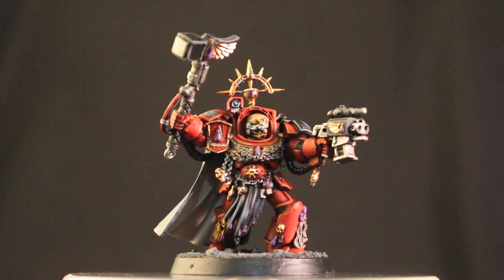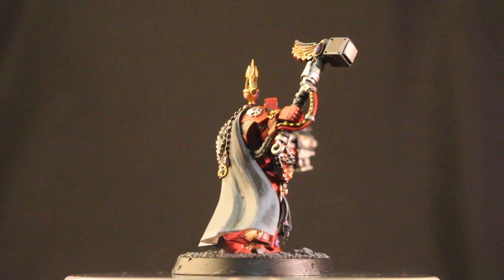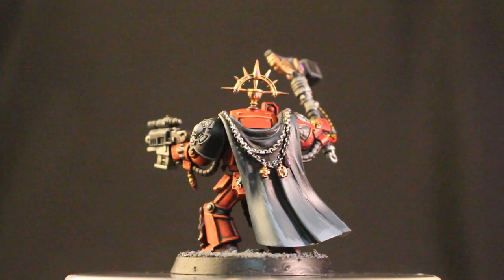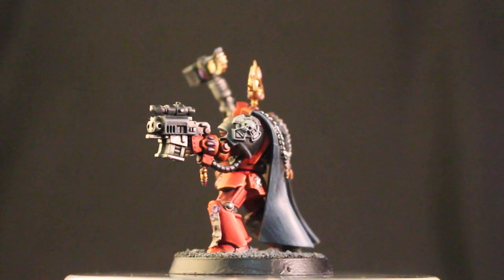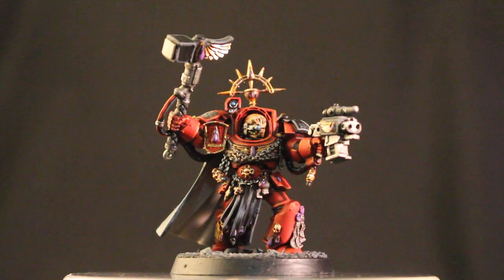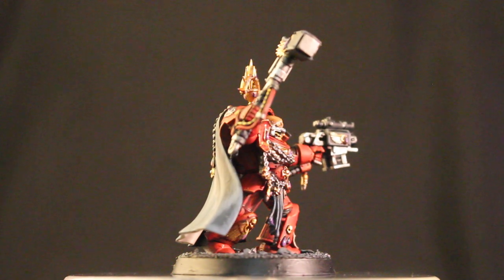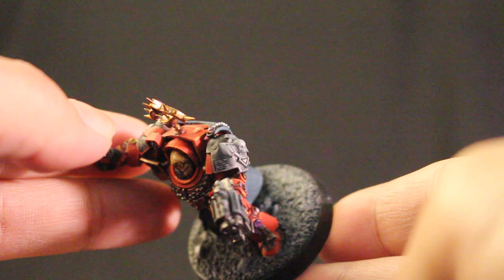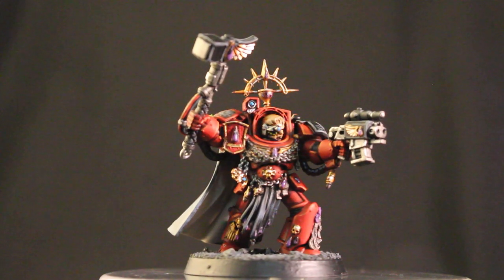Blood Angels Captain in Terminator Armour SHOWCASE